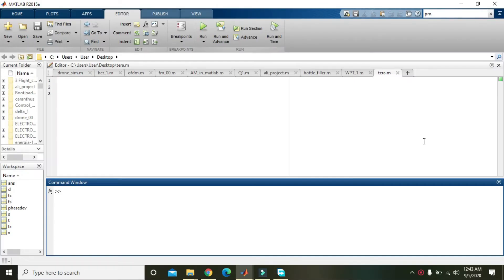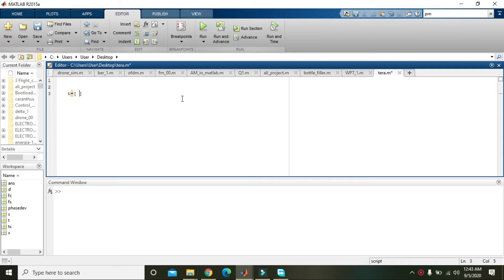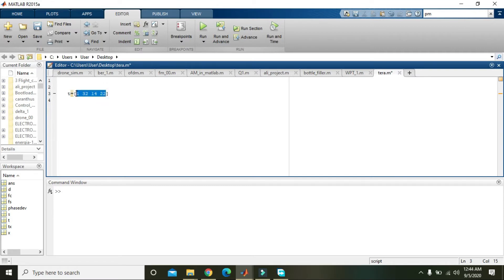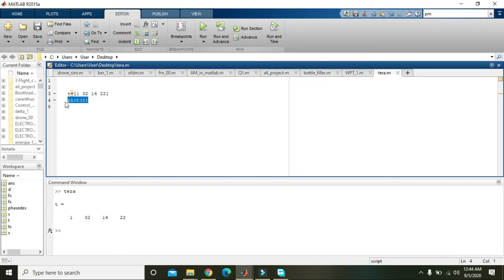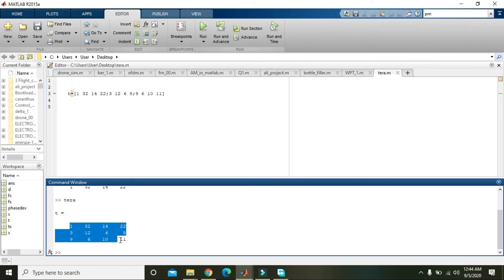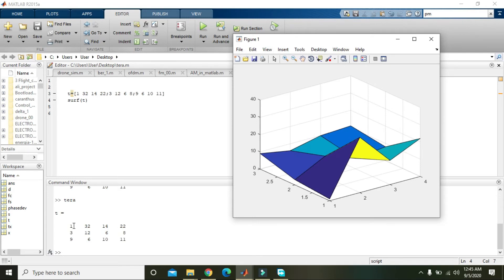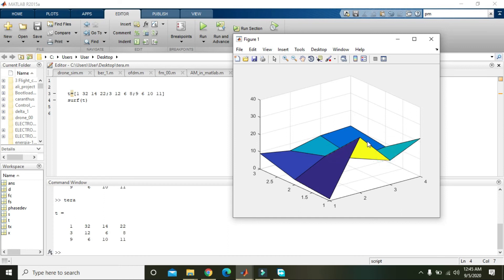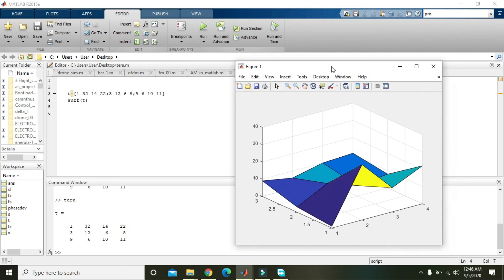how to plot a 3d graph in matlab | how to make a 3D graph in matlab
tutorial on how to create a 3D graph in matlab,
step by step guide on how to make a 3D graph in matlab,
method to plot a 3D graph in matlab,